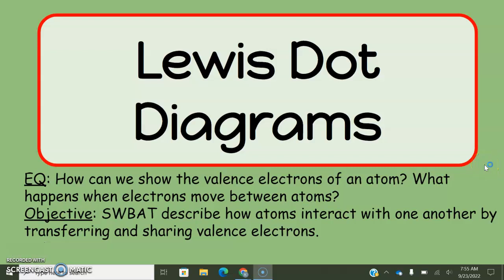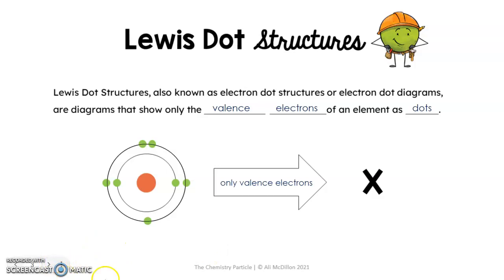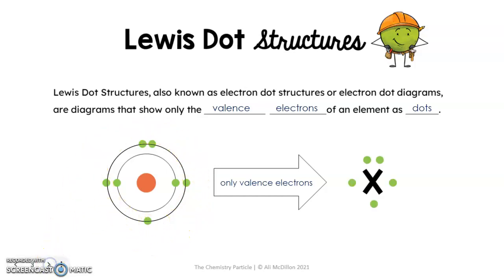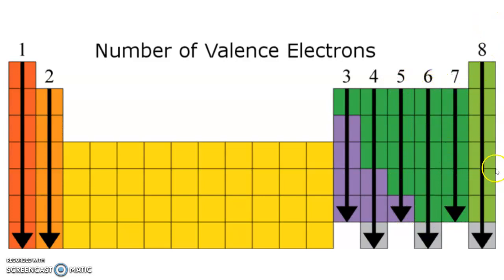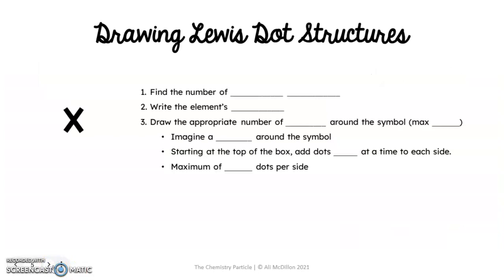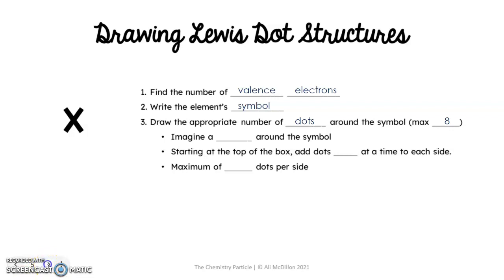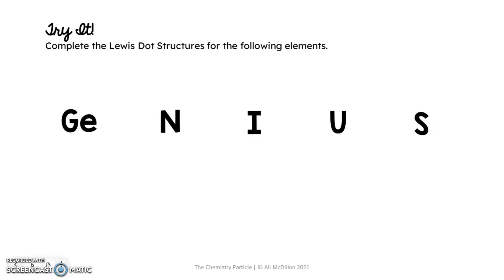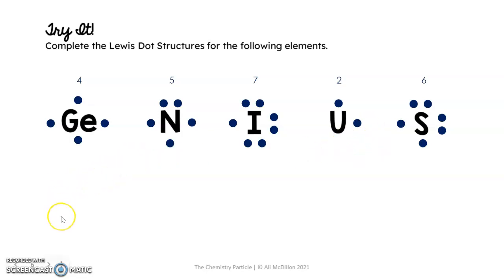Lewis Dot Diagrams